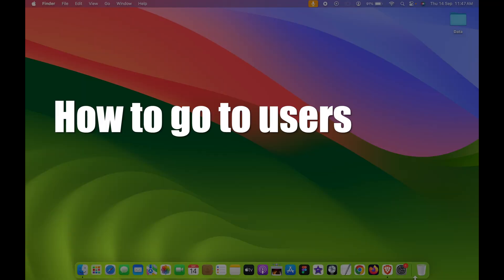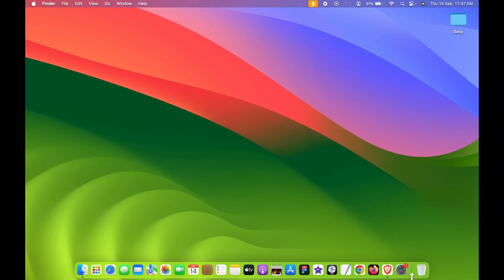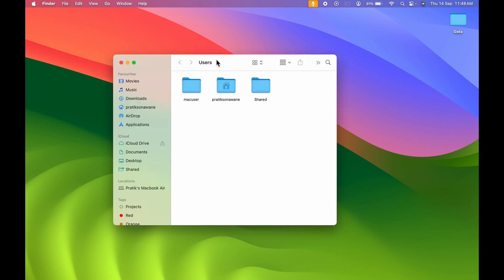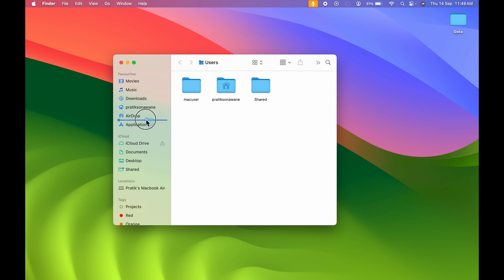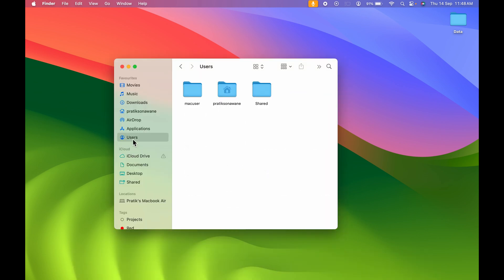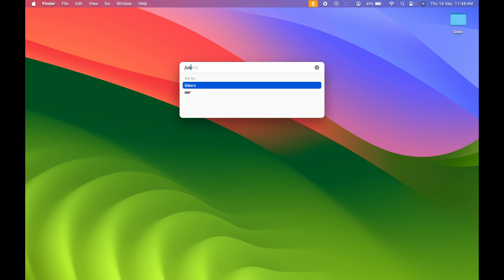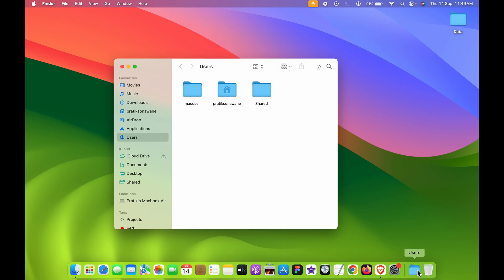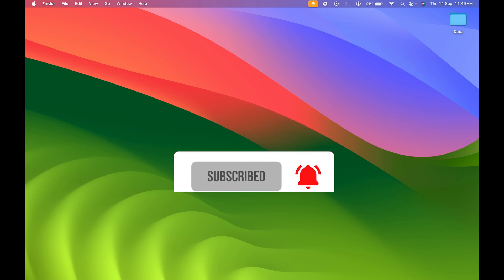How to go to Users Folder in Mac? Go to Users Folder Mac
How to go in user folder in Mac? Learn how to go to user folder in Mac. The steps are same for Mac, MacBook, MacBook Pro, iMac and Mac Mini. To go to User folder in Mac, launch finder and follow the steps given in the video.

How to go to users folder in Mac explained in English.